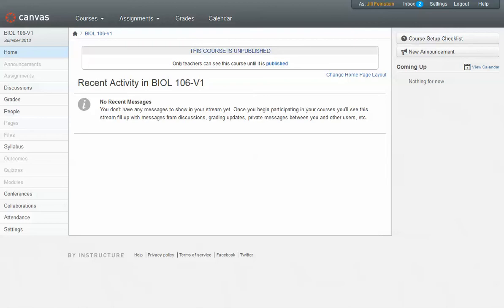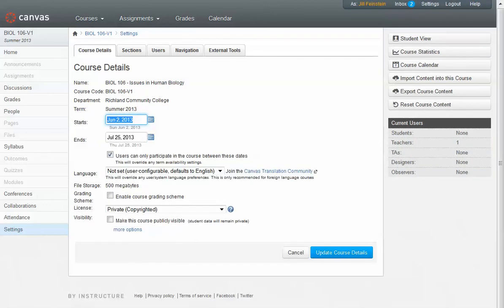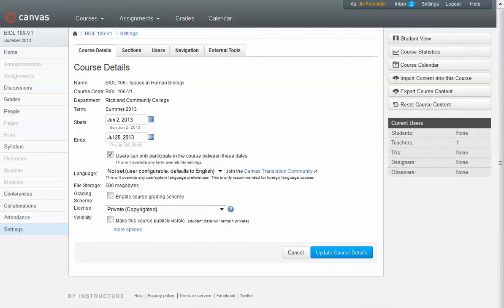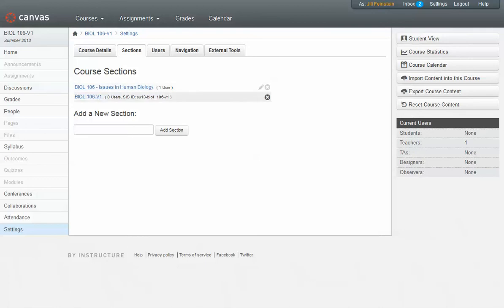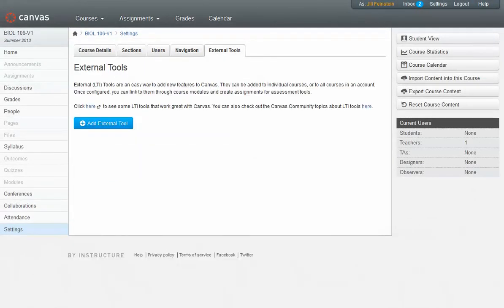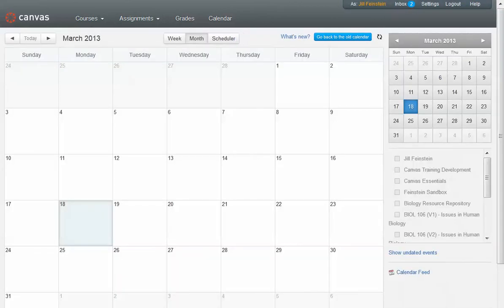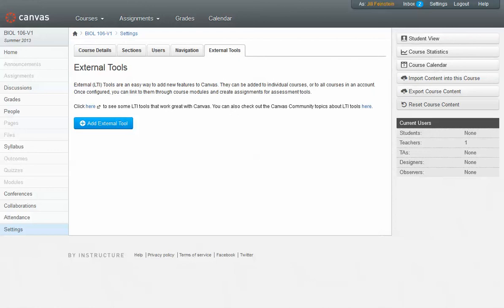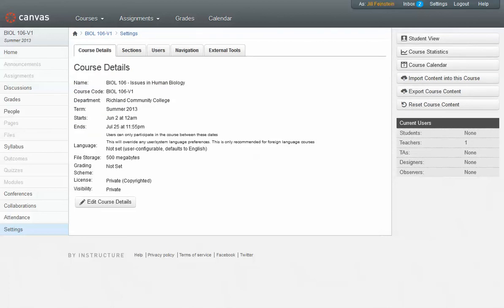Course Settings in Canvas